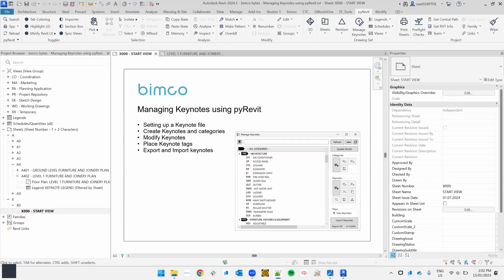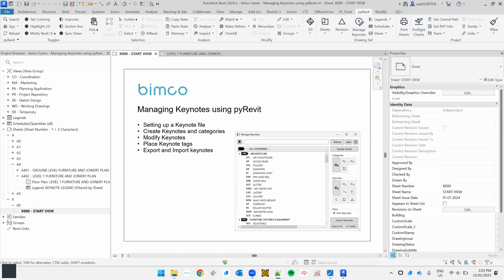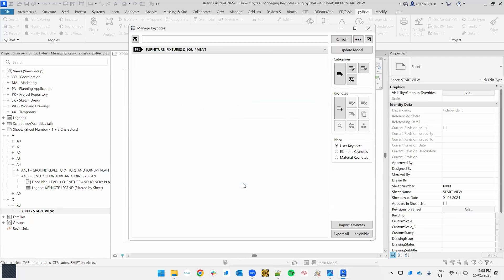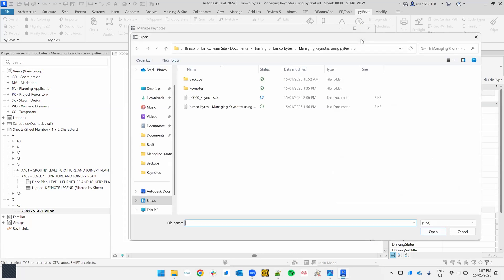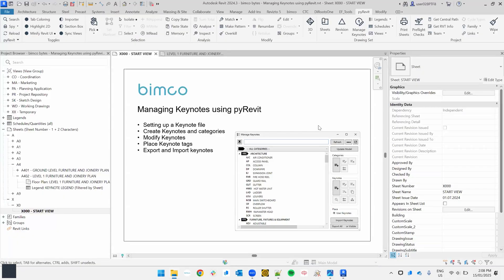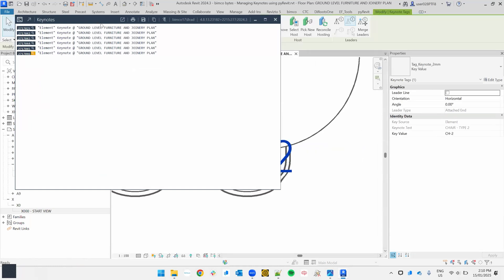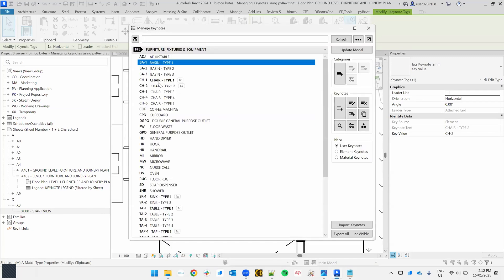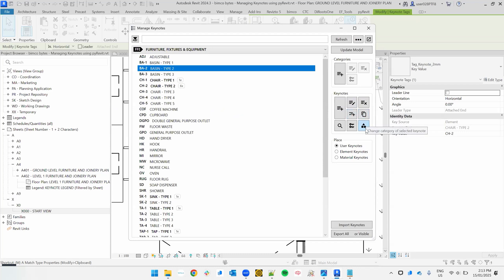Managing Keynotes using pyRevit - bimco Revit File Management Training Tutorial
This session focuses on managing keynotes in Revit using the pyRevit Manage Keynotes tool.

CHAPTERS

00:00 Introduction and theory
01:11 Set up a Keynote file
02:33 Create Keynotes and categories
06:47 Modify Keynotes
11:34 Place Keynote tags
14:20 Export and Import keynotes

DETAILS
Keynotes are external text files referenced by Revit, containing key values and descriptions for tagging project elements. Managing these files natively in Revit can be challenging, but the pyRevit Manage Keynotes tool simplifies the process. The session includes setting up a keynote file, creating and modifying keynotes and categories, and placing keynote tags. It also demonstrates exporting and importing keynotes. The tool allows for easy editing and management of keynotes, offering features like category assignment, filtering, and searching, making it a robust solution for handling keynote files efficiently.

To install pyRevit, click on the most recent release of PyRevit
Full credits to Ehsan Iran-Nejad and the pyRevit team for their philanthropy and ongoing contribution to pyRevit suite of tools and in turn the industry.

ABOUT BIMCO
Successful BIM requires a multifaceted approach focusing on industry leading standards, an intelligent object library, a prompt support network and ongoing quality training.

TAKE ACTION
bimco is providing this training free to the world as we believe in the power of knowledge to create impact. Lifting the understanding of BIM leads to better models, better buildings and less waste. ♻️